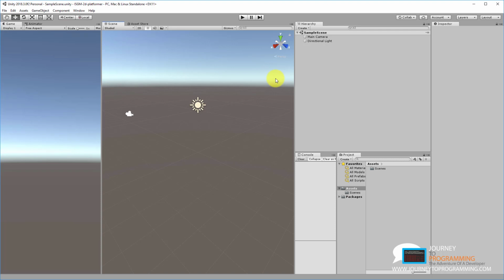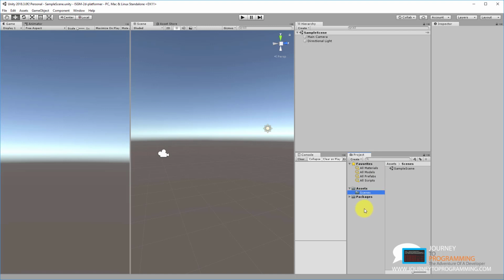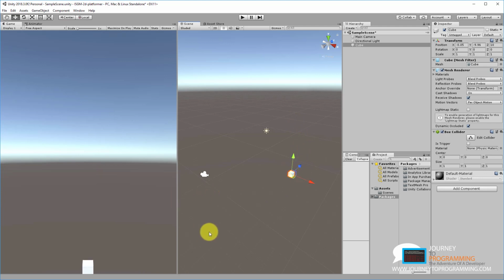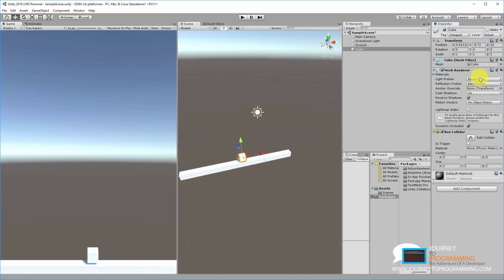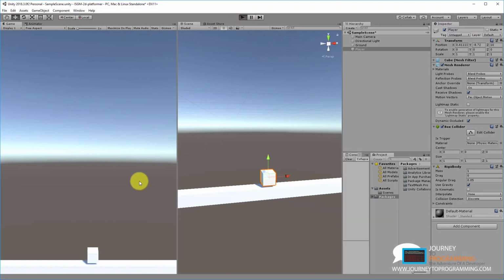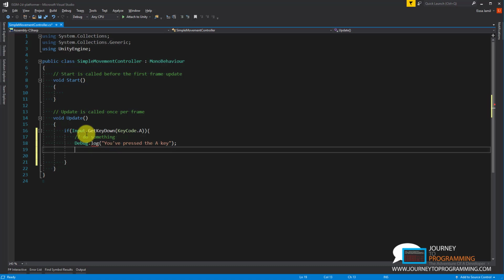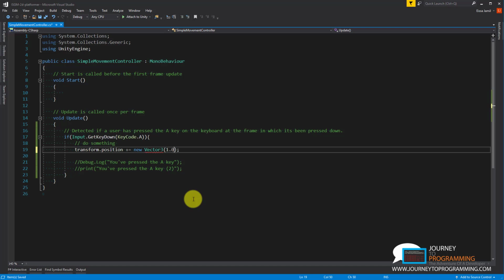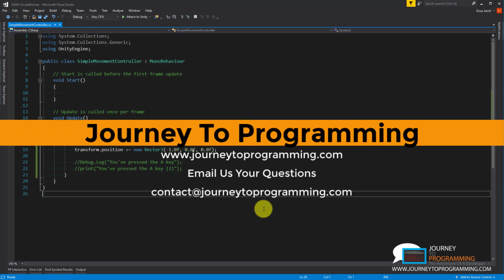Unity3D Tutorial - Simple 2D Platformer Prototyping (ISGM)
Continuing with our Implementing Simple Game Mechanics (ISGM) series, we're making a tutorial to help you with setting up your 2D-Platformer prototype.

You can find our first two episodes of Implementing Simple Game Mechanics here:

Episode Information:
In this, we show you how to set up a simple Unity3D scene using a new empty 3D project.

After some introduction to the Unity editor, we show you how to detect keyboard input using C# and then hope that you take your newly learned skills to the next level by implementing more on your own.

What you should try to do on your own:
- Implement movement functionality for the W, A, S, D keys by reusing the code presented in the tutorial video. You can write the basic input detection code and leave the code blocks empty as a placeholder for now if you don't want the player object to do anything for that particular key press.
- Try to implement a jump functionality by detecting the spacebar.
- Add in some platforms by creating new cube objects and placing them in thoughtful locations for prototype testing.